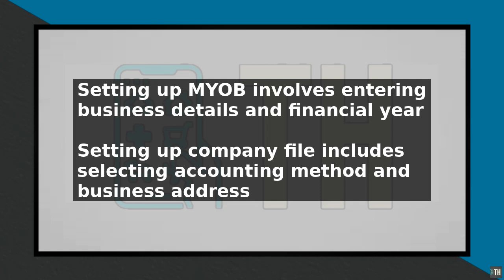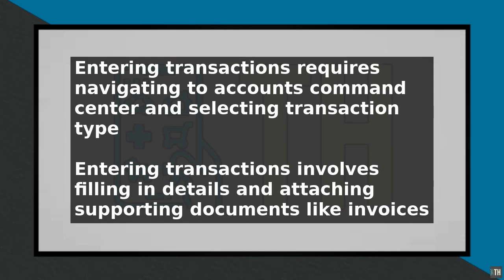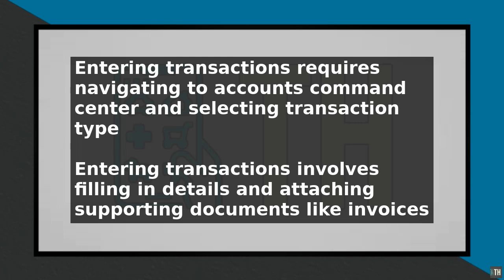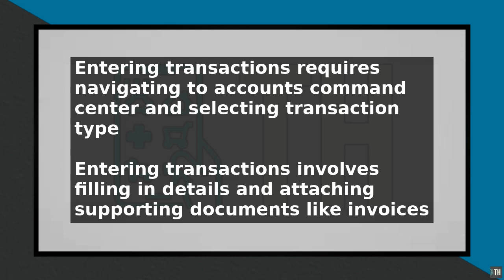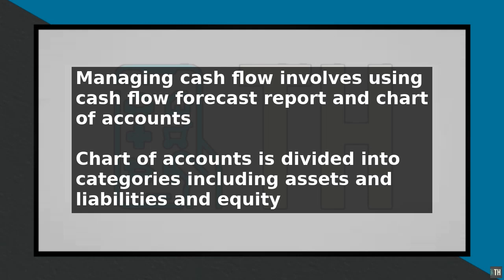How To Use Myob Accounting Software (2025)